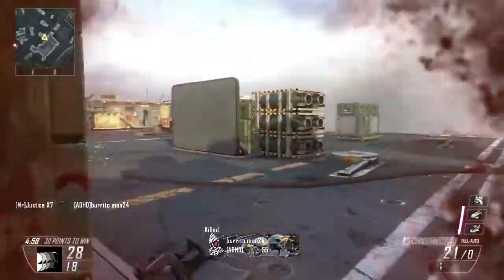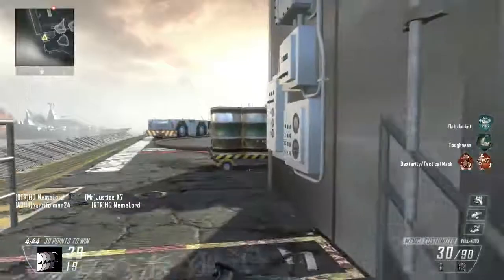My Top 5 SMG's In Call of Duty (Boots on the Ground Edition)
These are my top 5 smg's in call of duty from BO1-Ghosts. Again, as the AR's my selections may or may not surprise you. Enjoy!